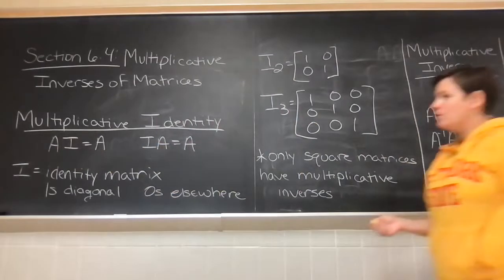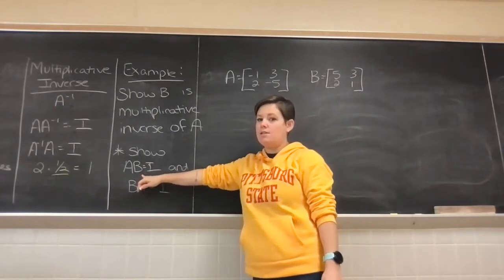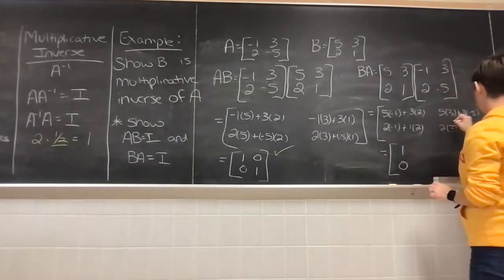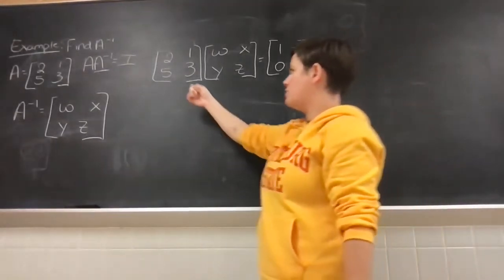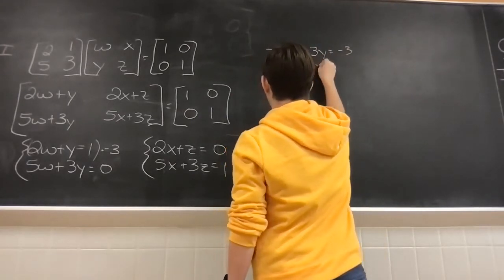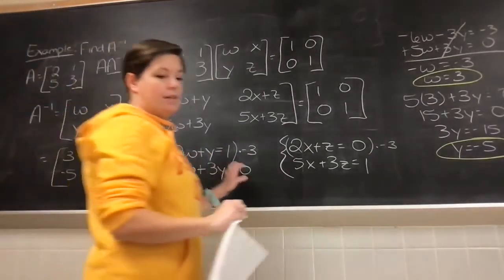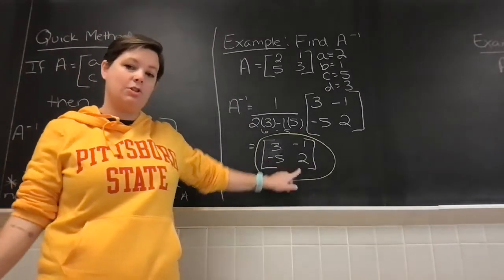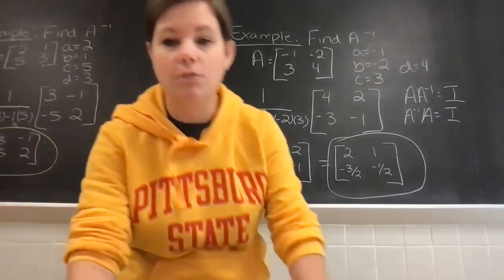PSU : College Algebra : Chapter 6 Section 4